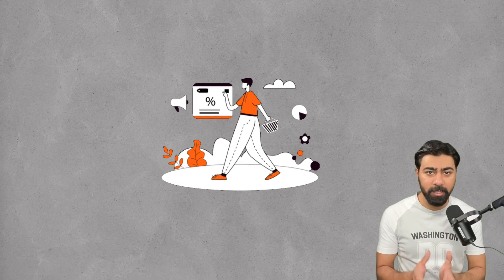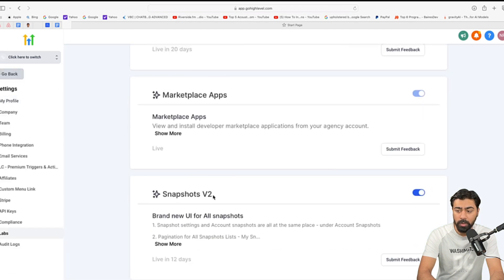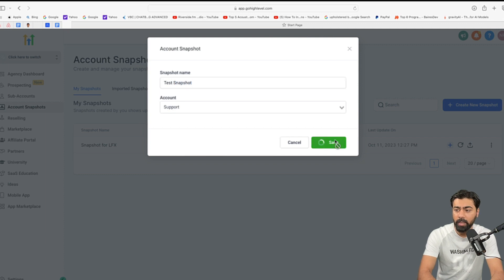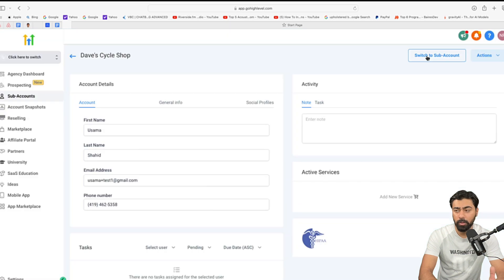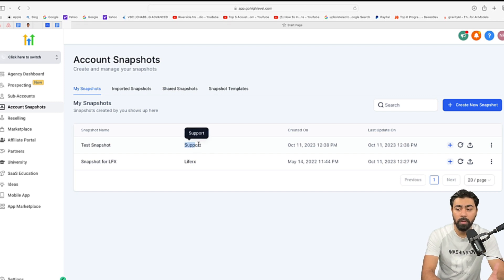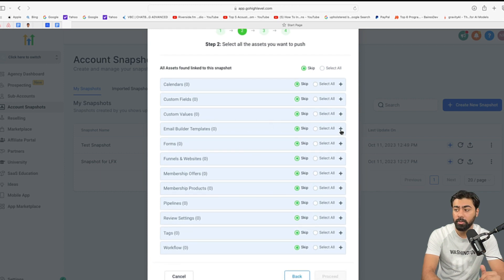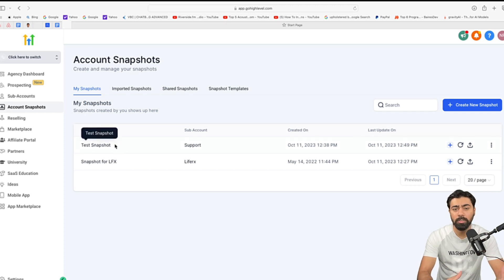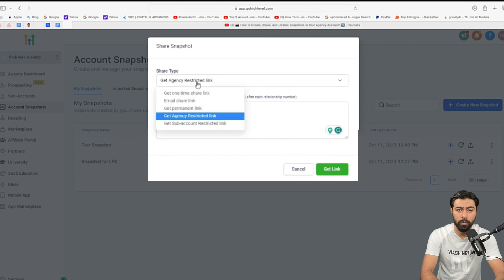Snapshots Overview in GoHighLevel | Complete Overview | GHL Tutorial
In this GoHighLevel Tutorial, I have showed a demo of what snapshots are, how can you create and share snapshots in GoHighLevel and some bonus tips.